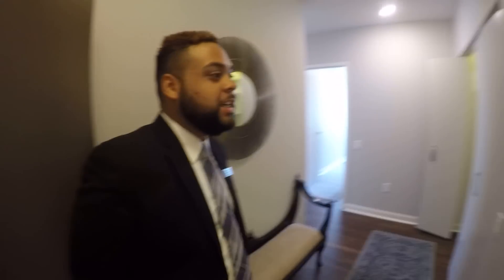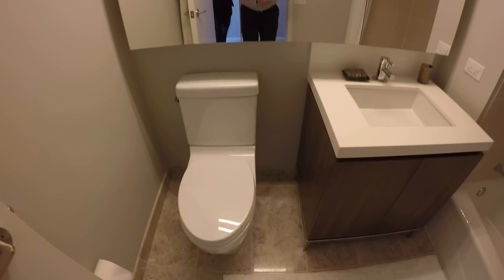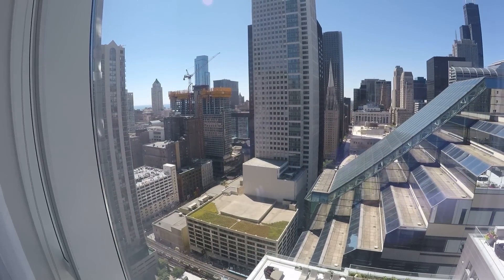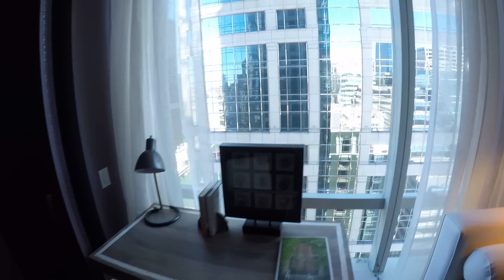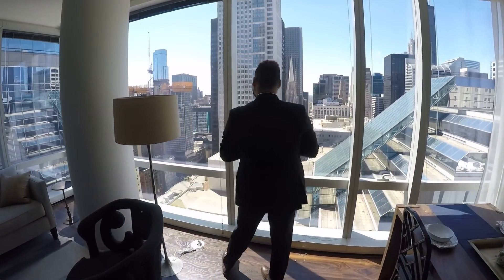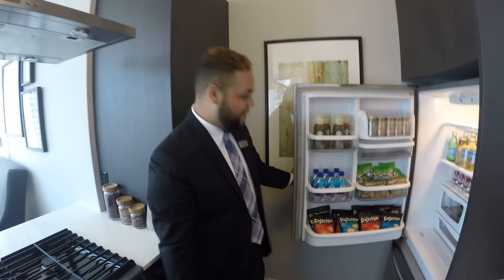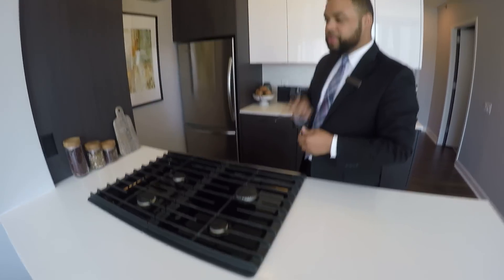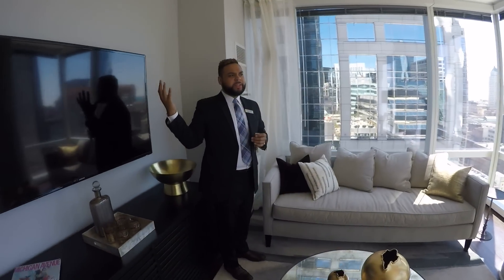One Eleven GoPro Tour | Two Bedroom w/ Den Model Apartment Home | Chicago Apartments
The sleek grandeur of OneEleven’s architecture continues into every apartment home we offer. Meticulously selected finishes and exquisitely designed layouts create a truly remarkable living experience. This isn’t just any apartment in Chicago. This is THE Chicago apartment you want.